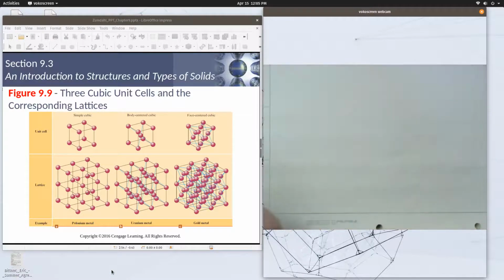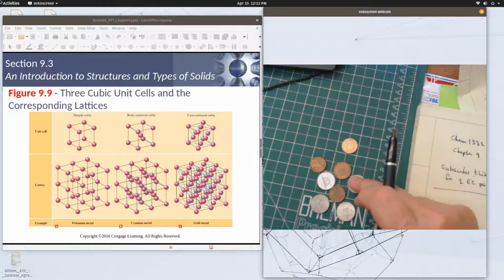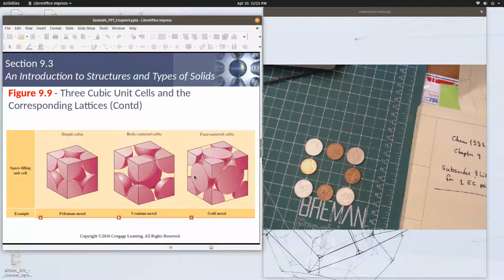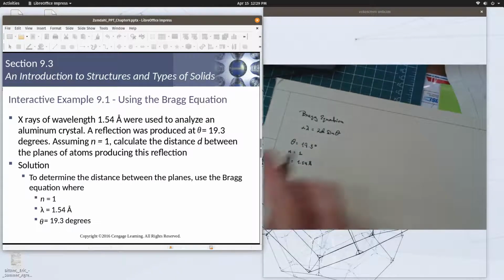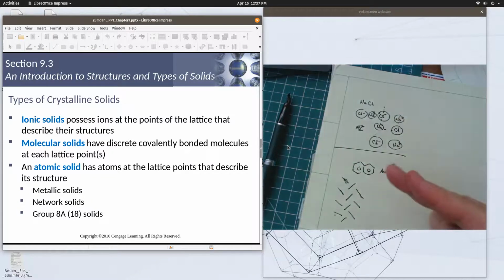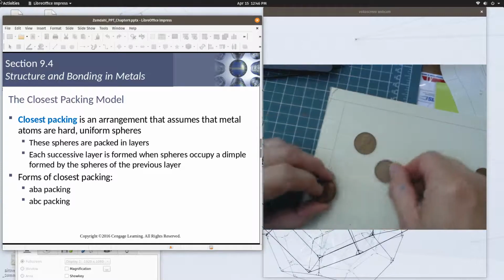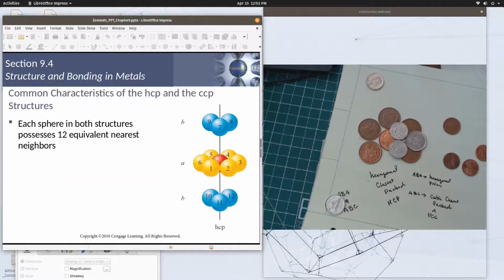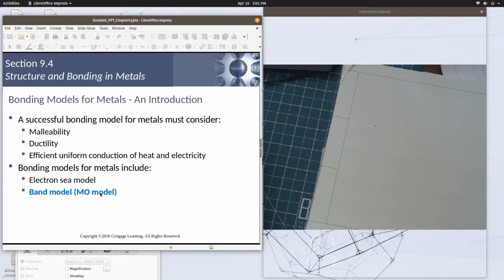Chem 1331: Chapter 9 (pt2)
Discussion of crystal structure and atom packing in solids.